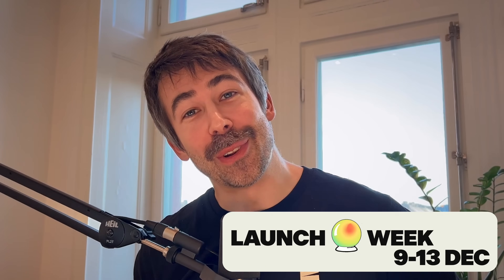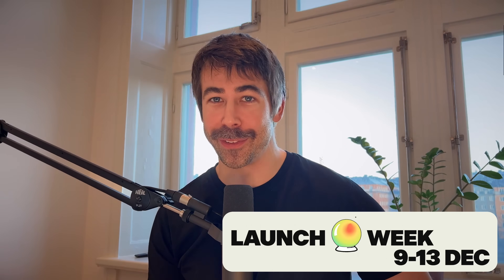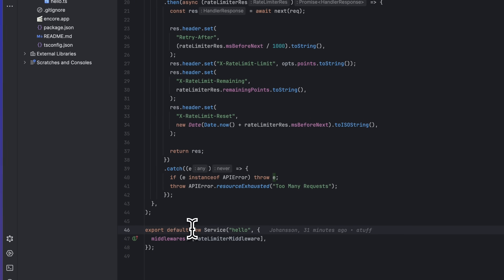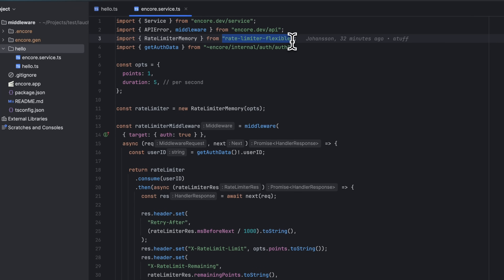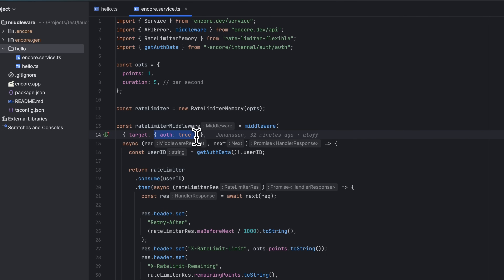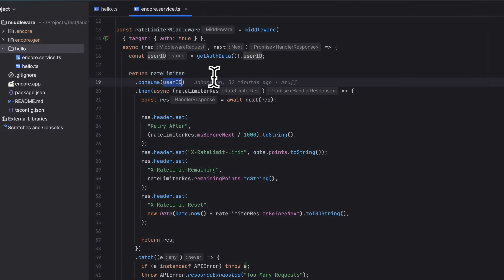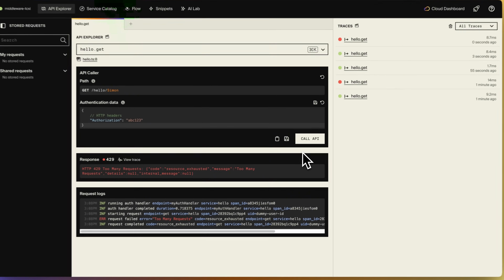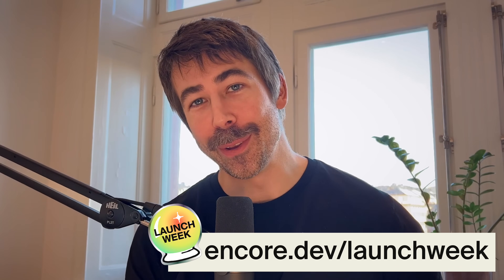Encore Launch Week Day 1: Custom Middleware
It's Launch Week and for Day 1 we've got a highly requested launch: Encore.ts now supports Custom Middleware